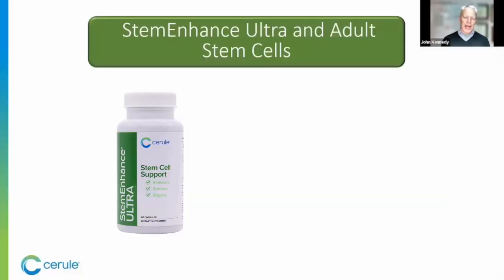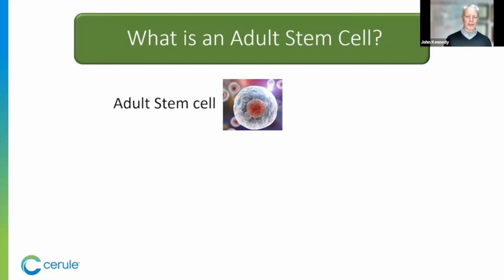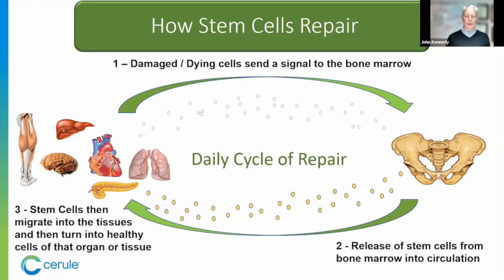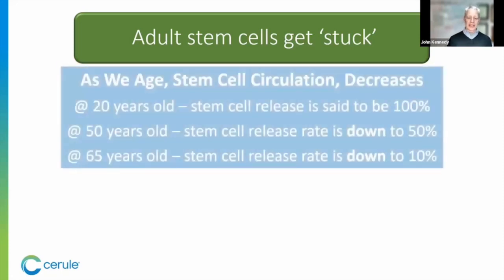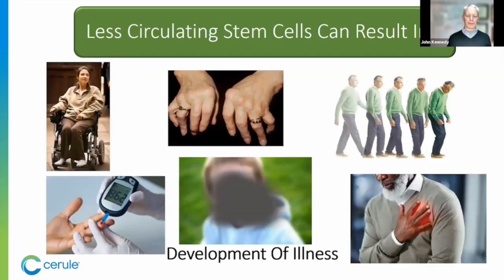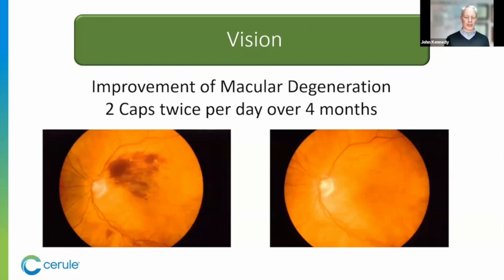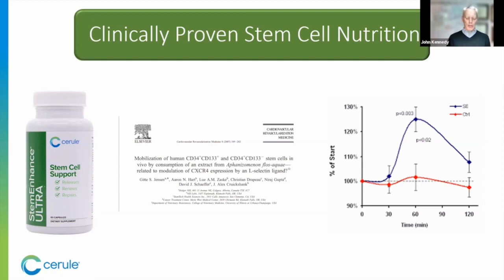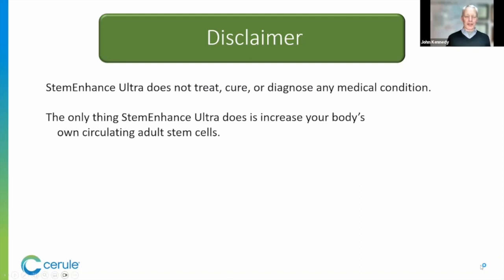How good is StemEnhance® Ultra? Find out in this video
How good is StemEnhance® Ultra? Personally, I believe it is incredible!

Imagine if you could have a new you. Imagine if you could feel younger but still have the wisdom of experience. What would you do?

So what does StemEnhance® ULTRA do? In a nutshell, it does 3 things
Release | Supports the body’s natural release of stem cells.*
Renew | Supports healthy tissue renewal and maintenance.*
Repair | Supports the body’s natural ability to self-heal.*

But those are just the functions! The benefits are, that over time, your body will repair, renew and regenerate in ways you never expect. You will feel brighter, more energetic, move more freely, sleep better with less discomfort, be more clear-headed, and recover from injury and disease faster so you can enjoy your life more and more each passing day.

Research shows that a higher number of circulating adult stem cells is one of the most beneficial factors for optimal health.

An increase in the number of adult stem cells gives us more building blocks to repair, recover, and rebuild. Adult stem cell natural release rates from the bone marrow decline as we age.

- By 35 years old, the natural stem cell release rate drops by as much as 45%
- By 50 years old, the natural stem cell release rate drops by as much as 50%
- By 65 years old, the natural stem cell release rate drops by as much as 90%

All of the cells in our body have a limited life span. Some cells live for days, others live for weeks, months, and some for years. Some cells get damaged by disease or trauma. In time, virtually all cells will need to be replaced by new, young healthy tissue cells

Vitamins, minerals, antioxidants, and good food feed, nourish and protect our cells. However, no matter how much you feed and protect your cells, they will eventually die off, and it’s only your adult stem cells that will replace these dying cells with brand-new healthy cells.

These statements have not been evaluated by the Food and Drug Administration. This product is not intended to diagnose, treat, cure or prevent any disease. That said so many people are experiencing an incredible difference to their lifestyle we encourage you to try our products.